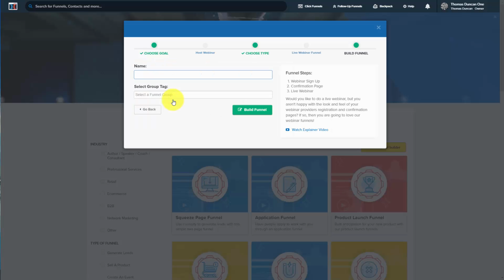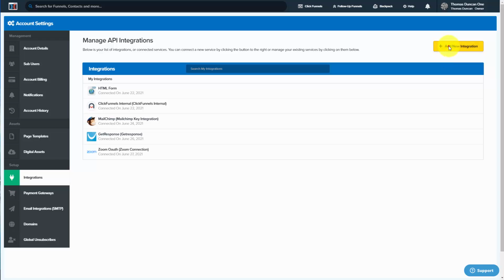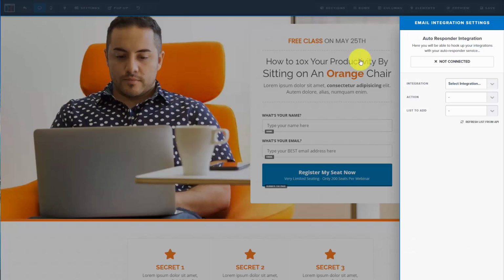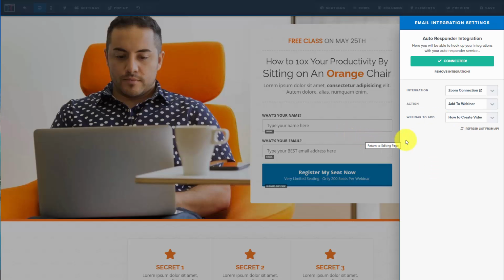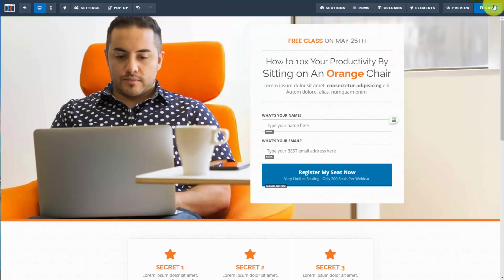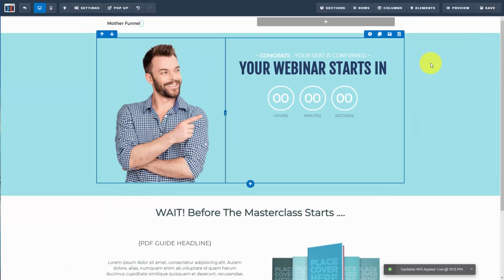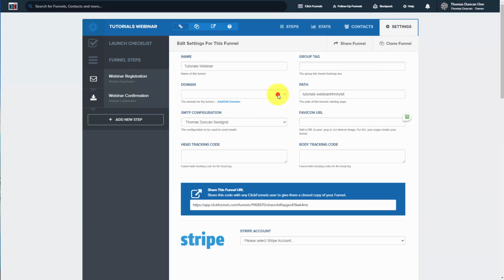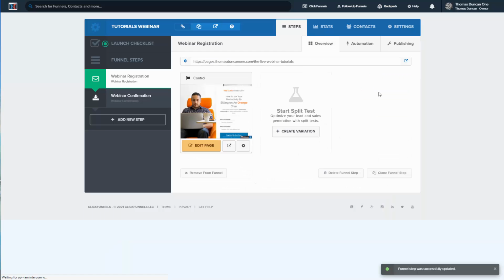29 Set Up A Webinar Free Clickfunnels Training Course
Set Up A Webinar Free Clickfunnels Training Course